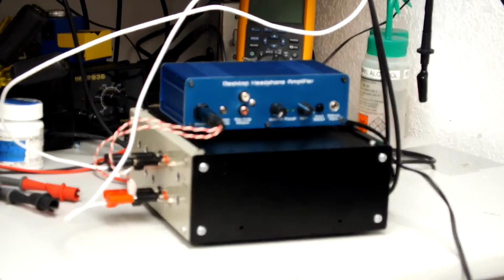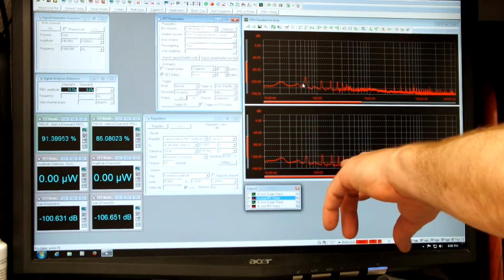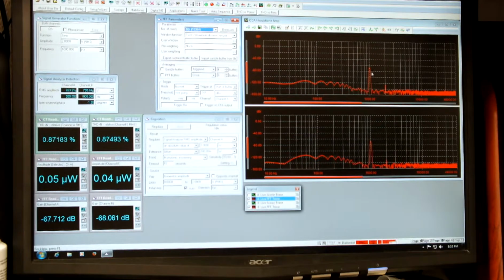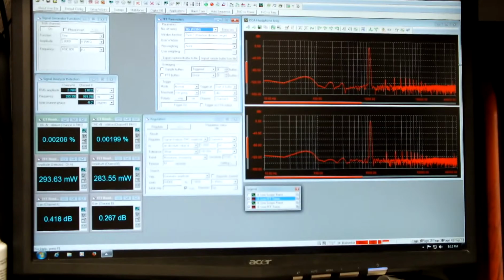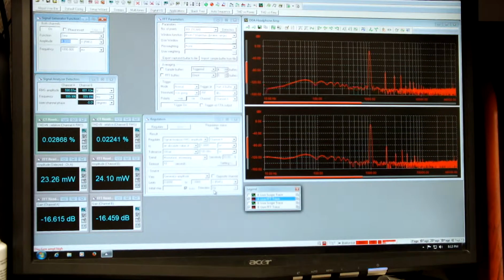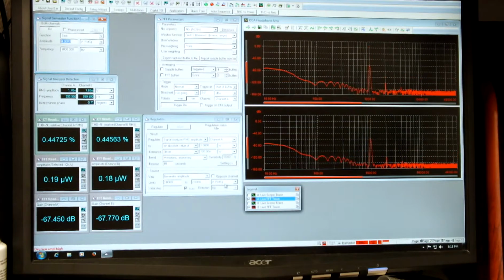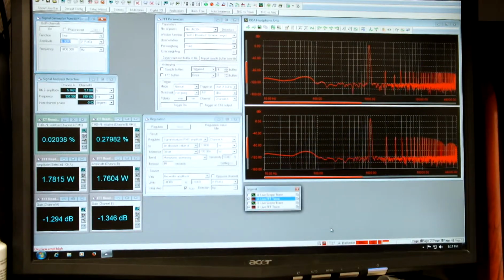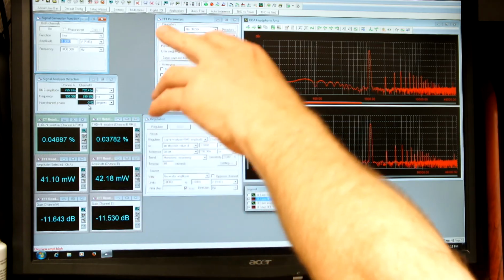dScope ODA Testing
Testing the ODA headphone amplifier using the PrismSound dScope III. This session shows the output into a 15 ohm load. Sadly the camera batteries died before I go to the higher impedance values but the results are much the same.